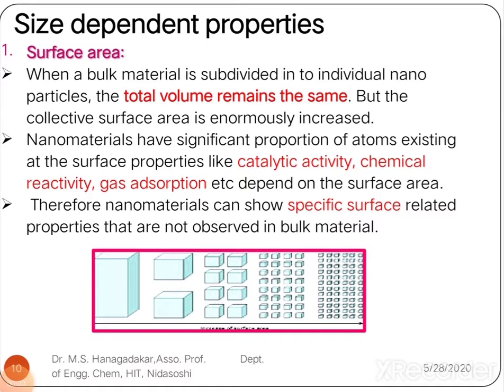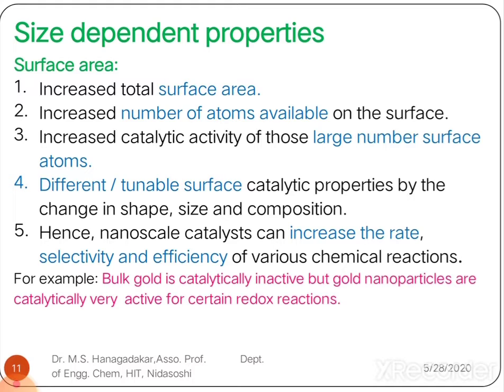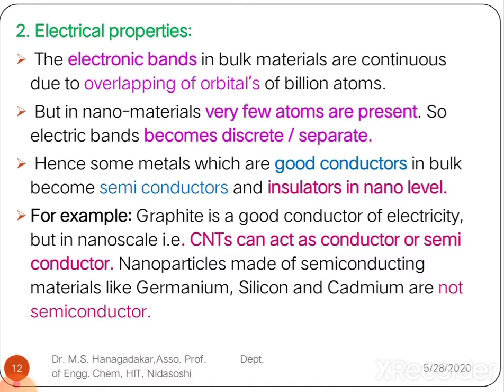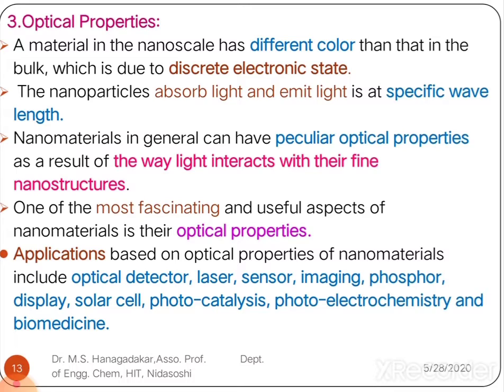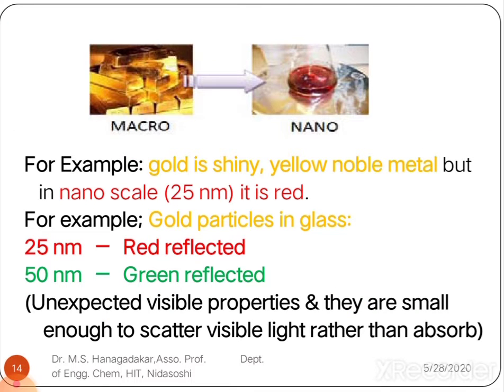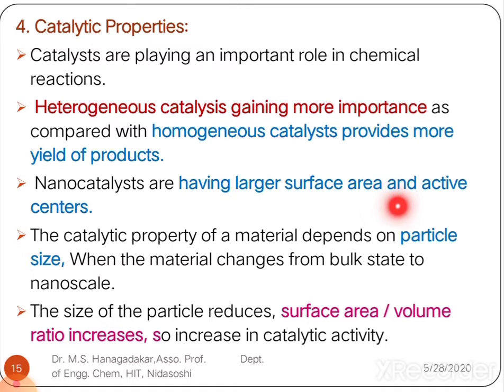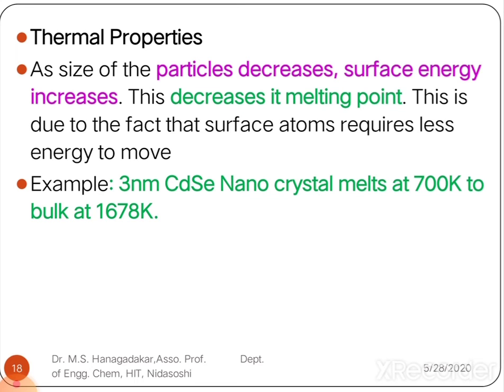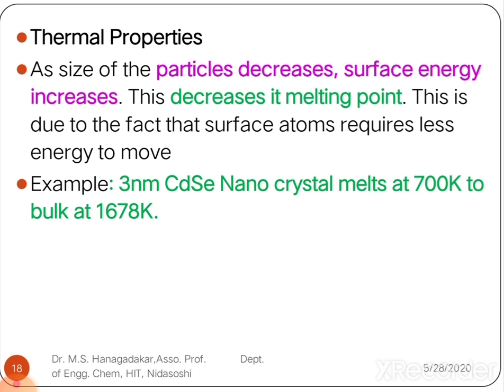Module-5_Nanomaterials-Video-5.11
Explanation on size dependent properties  like surface area, catalytic , optical, electrical and thermal are discussed.